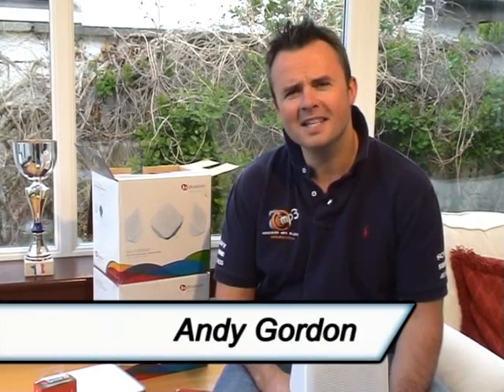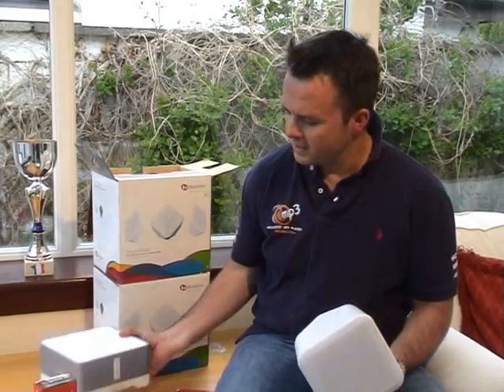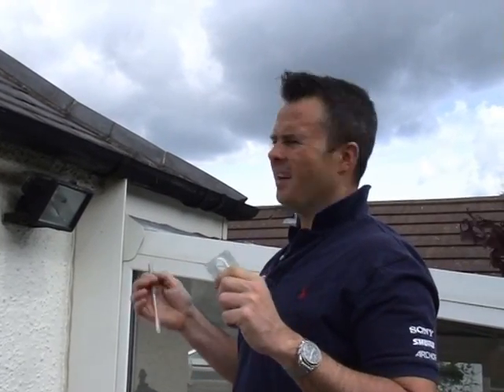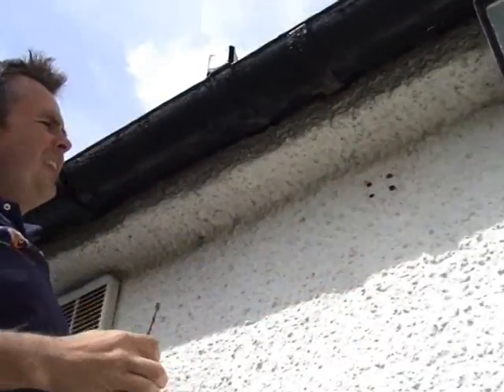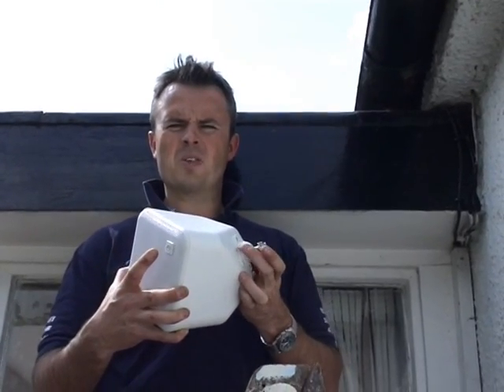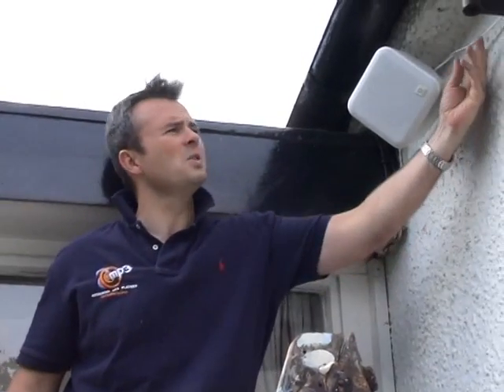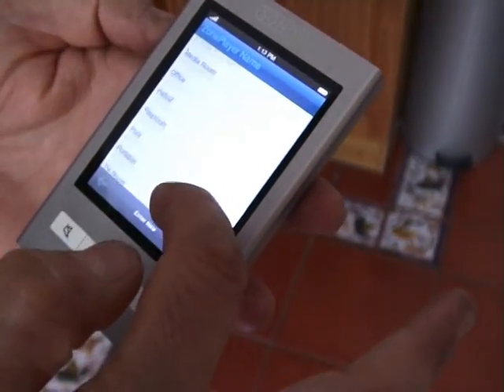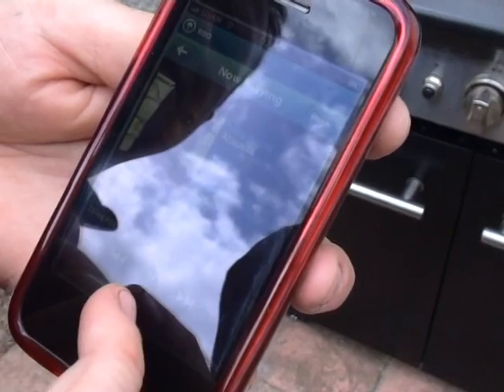AMP3 TV Install Boston Acoustics Outdoor Speakers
Andy installs some Boston Acoustics outdoor speakers at home